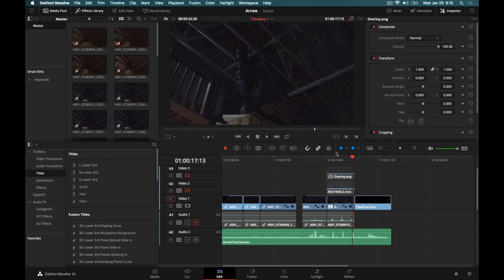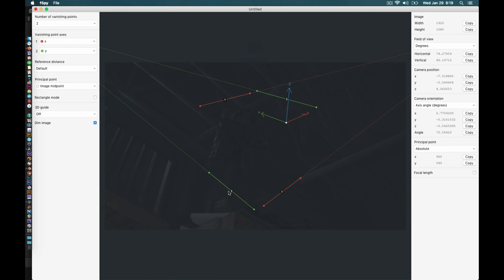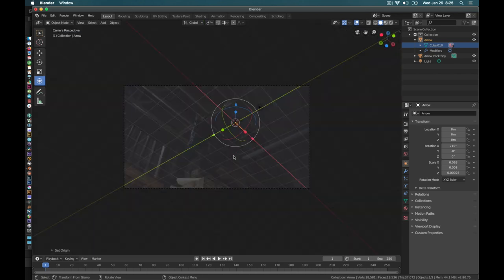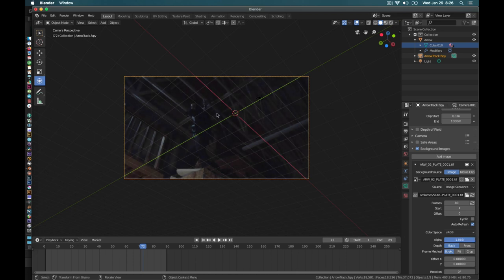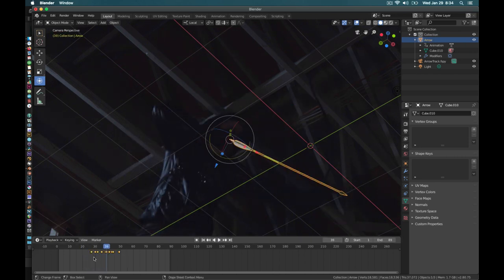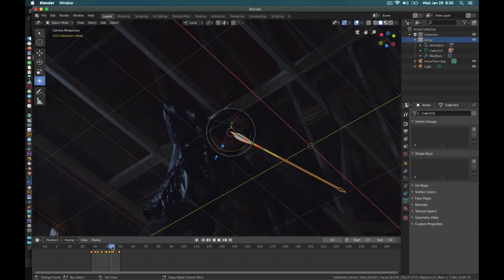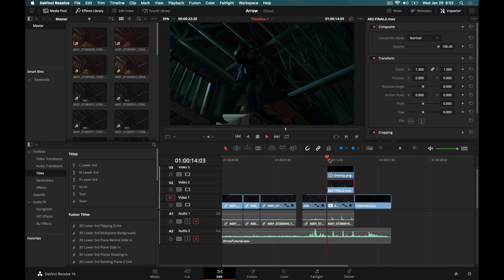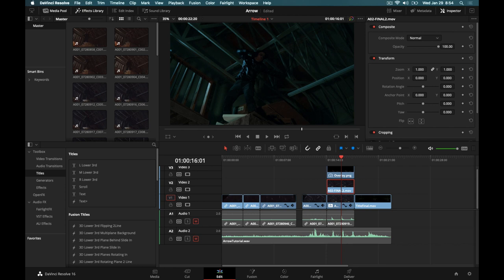Arrow Tutorial Series Part 2: Shooting Digital Arrows!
In this second part of the series, we look at how to digitally add CG arrows to your shot and shoot them from a bow.  We'll cover camera matching, finding the right scale, and compositing.

Hosted by Chris Tempel

Gear We Use:
Blackmagic URSA Mini 4K
Canon Rebel T2i(550D)
Senheiser G3 lav mic
AudioTechnica AT-875r
Blue Yeti

HP Z800
Mid 2012 Macbook Pro

Reaper
DaVinci Resolve
Natron
Blender